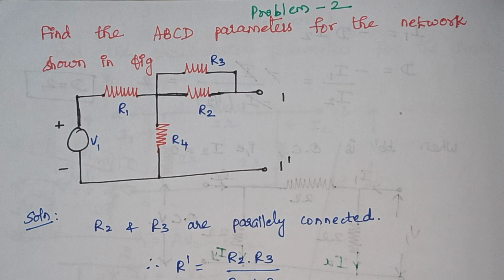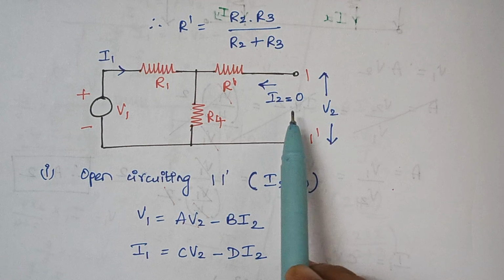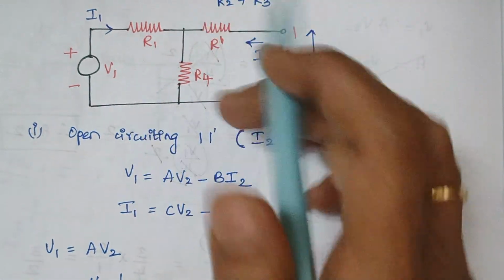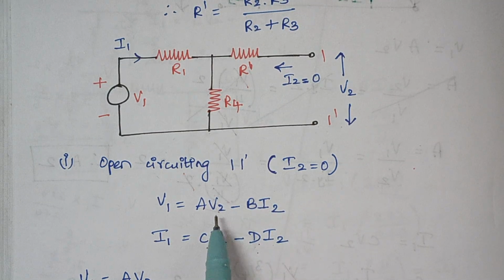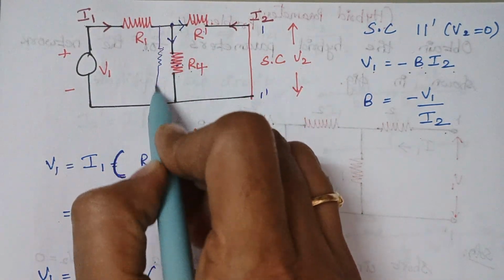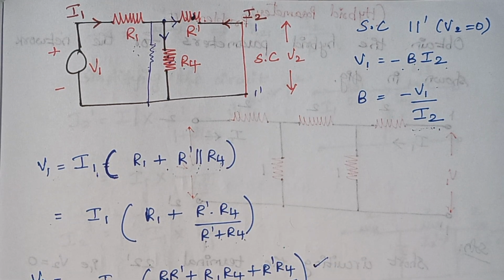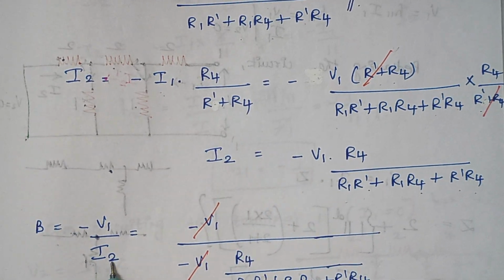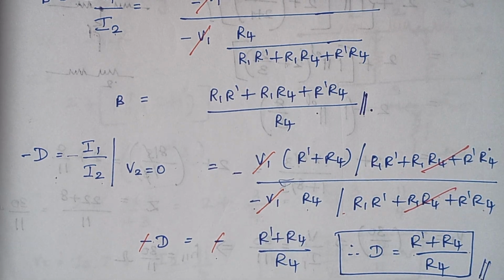Two port networks (Problem 2 - ABCD PARAMETERS)